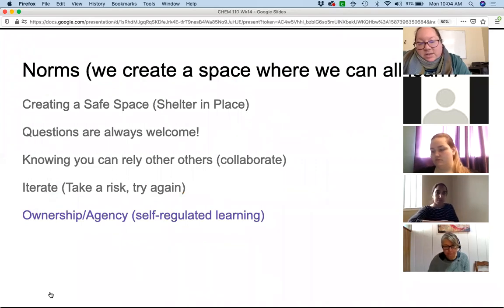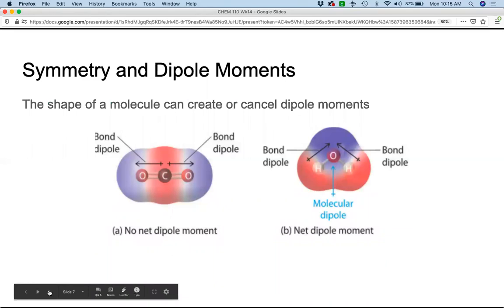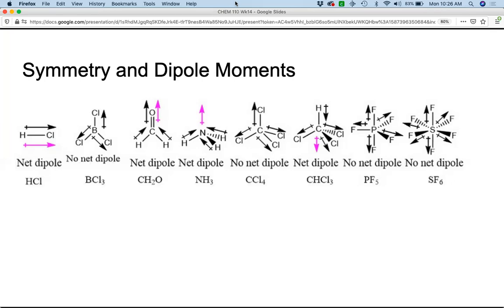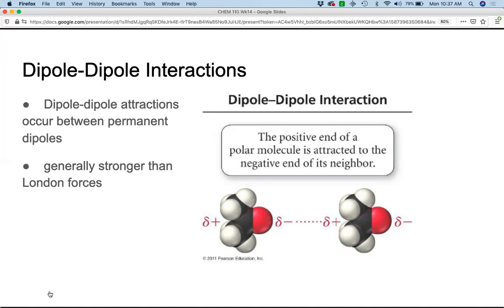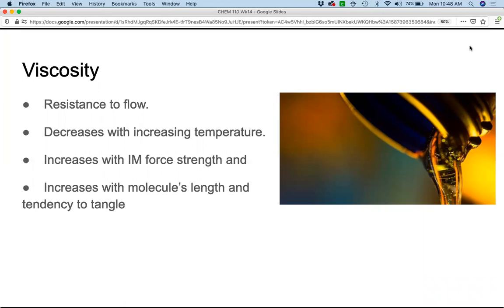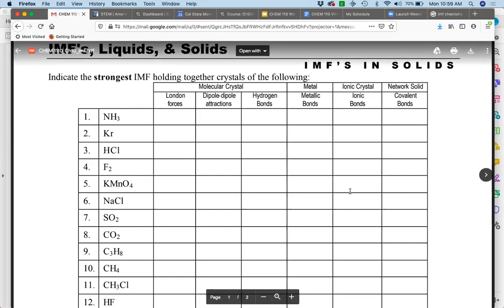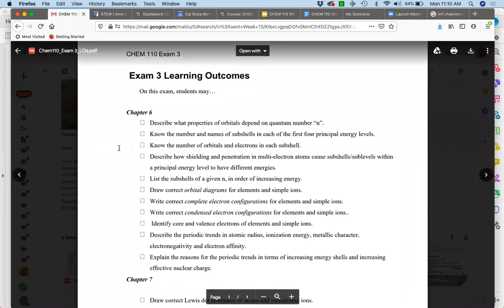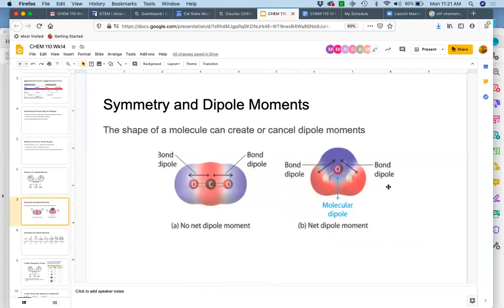CHEM 110 Week 14 Monday